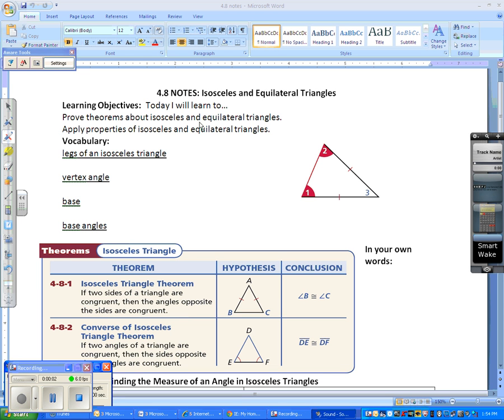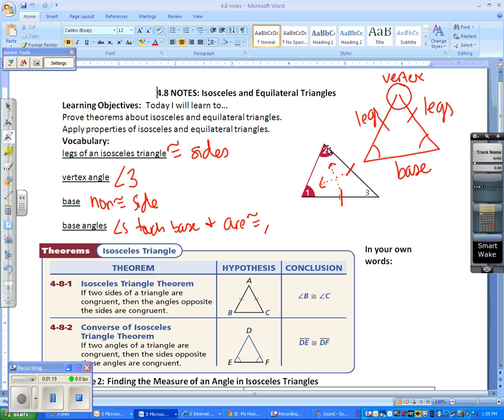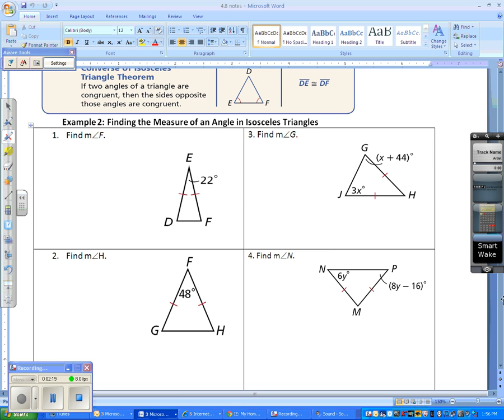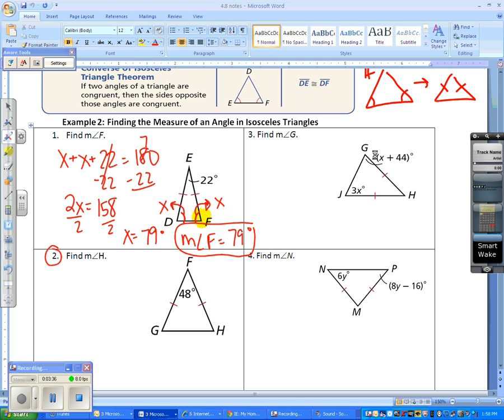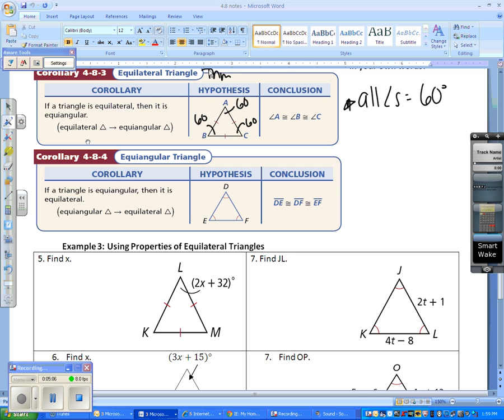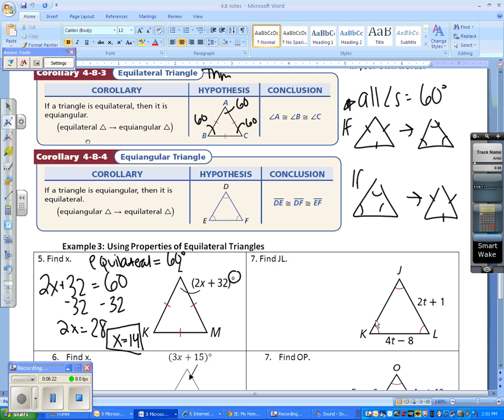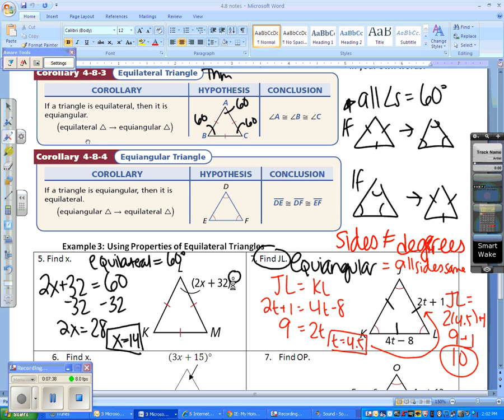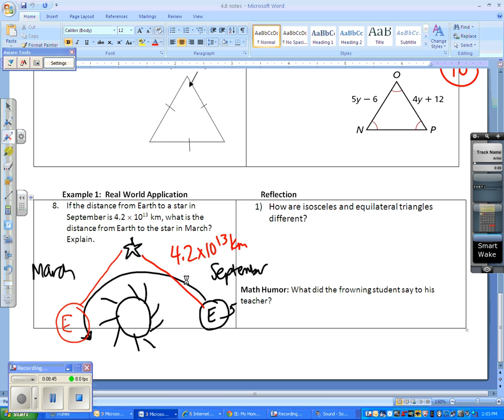Geom CP 4.8.wmv